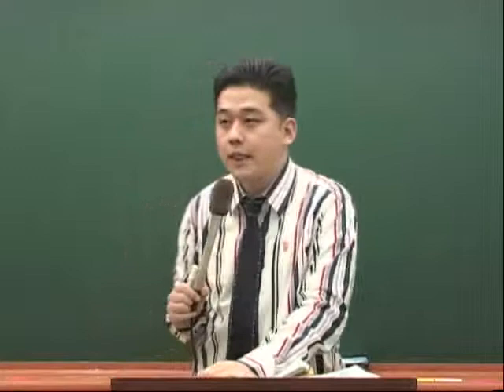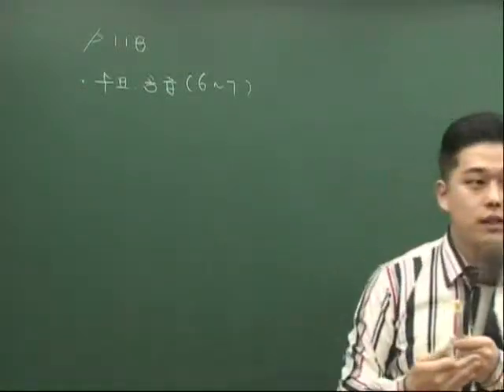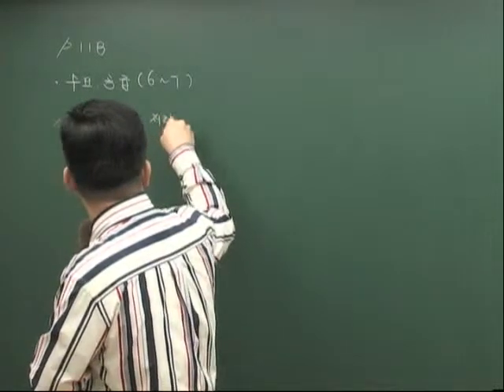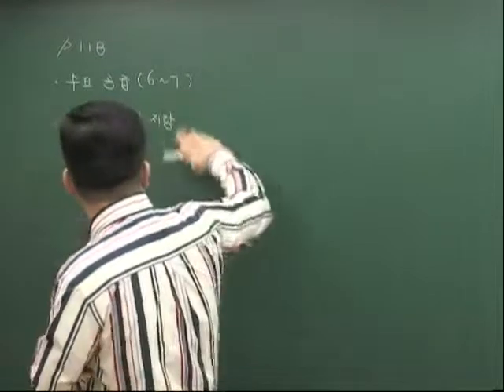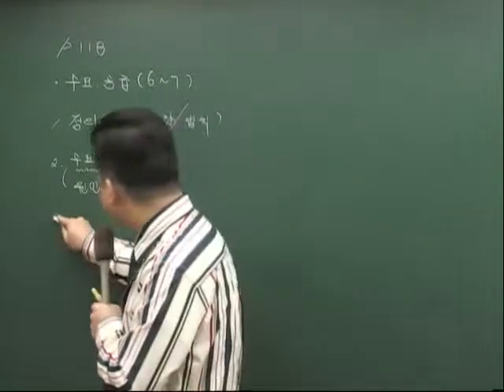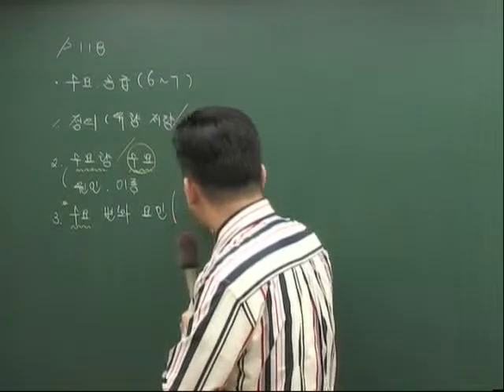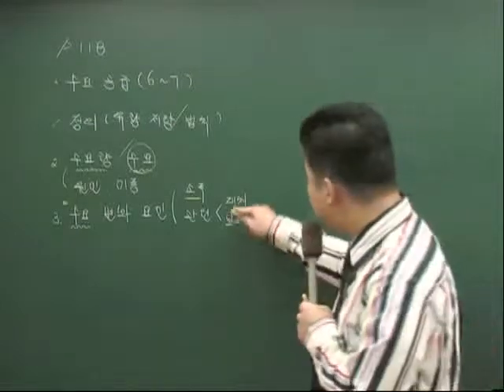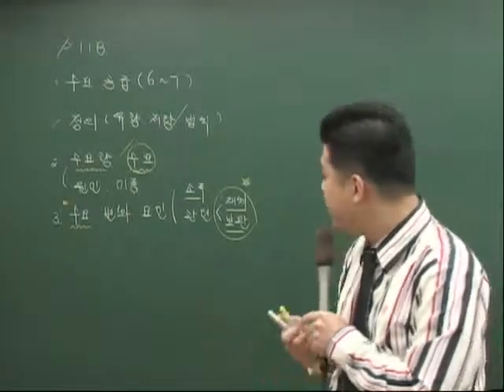[공인중개사] 이종호 교수님의 부동산학개론 3~4월 기본이론 0309 4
본 강의는 이종호 교수님의 2009년 공인중개사 대비 부동산학개론 3~4월 이론강의 중 3월 9일 4강의 앞부분으로 현재 박문각고시학원, 랜드스파에서 동영상 강의를 하고 계시는 이종호 교수님의 강의 입니다. 교재는 도서출판 박문각의 2009 공인중개사 부동산학개론(기)-정가 34,000원 이며, 자세한 정보를 확인하실 수 있습니다.